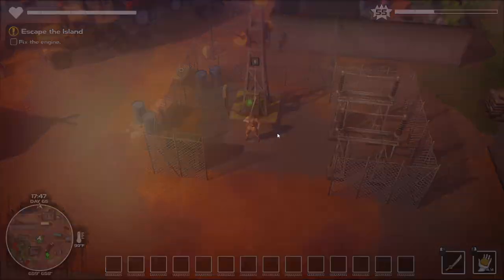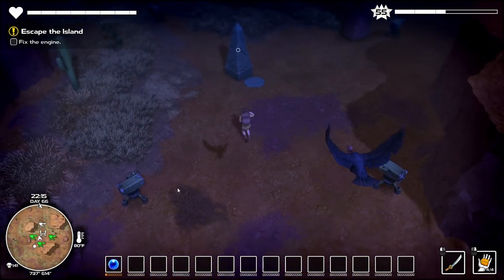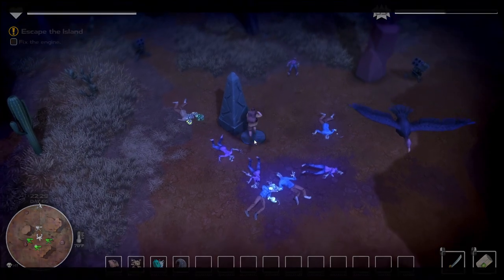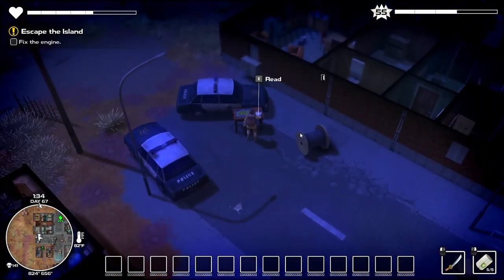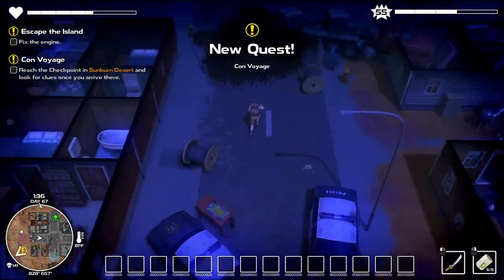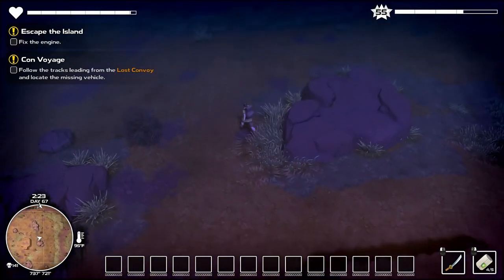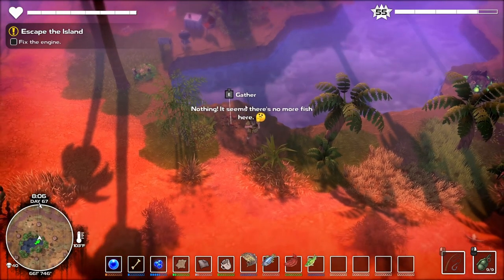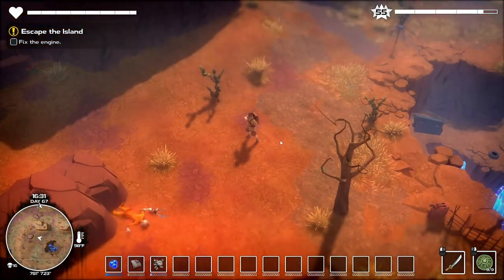Dysmantle - Sunburn Desert 100%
Welcome to Dysmantle, this is an open world game, with lots of exploration, puzzle solving and captivating story. Lets not for get the best part, we get to break everything :P. So come and join me for this fun filled adventure.

Today we complete the Sunburn Desert area.